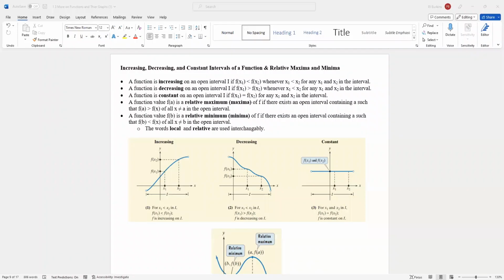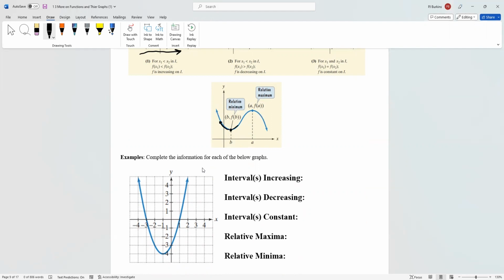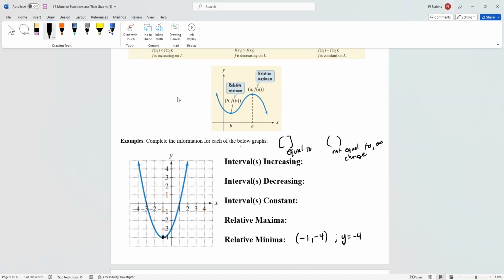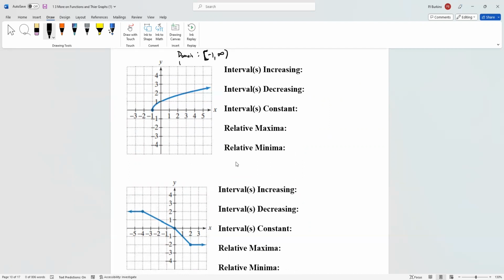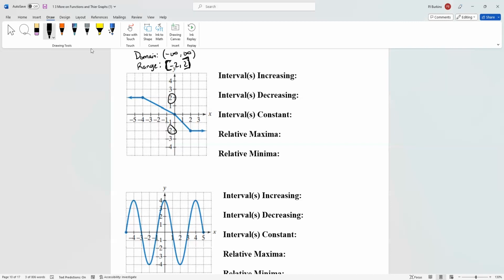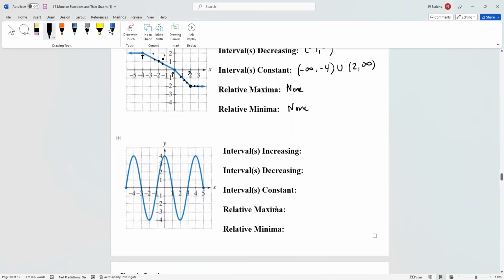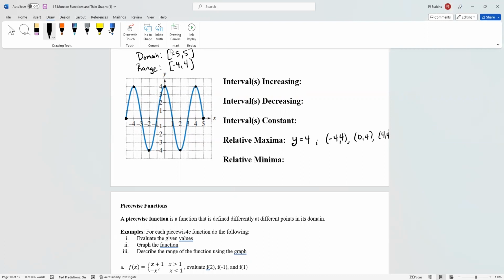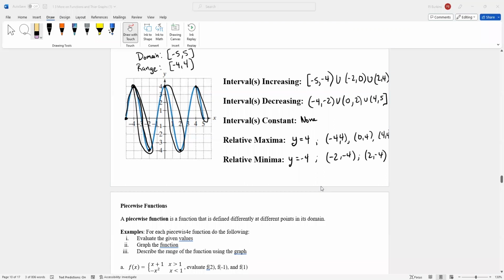1 3 3 More on Functions and their Graphs